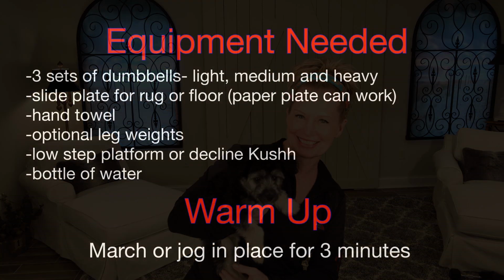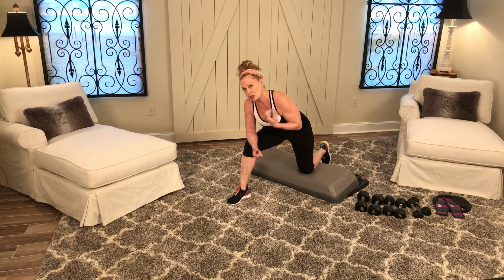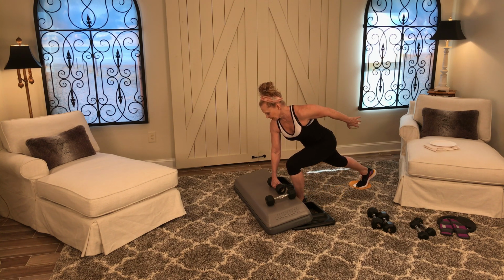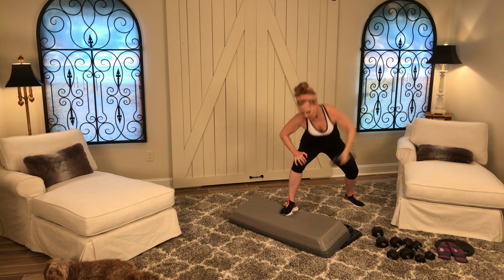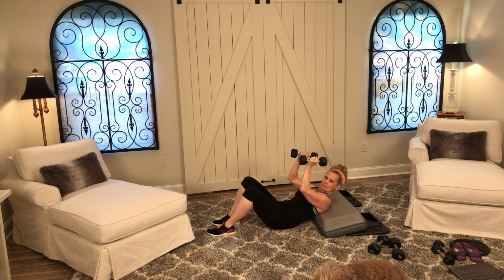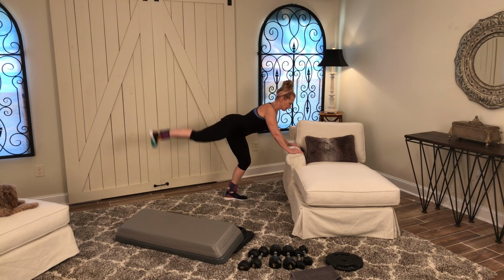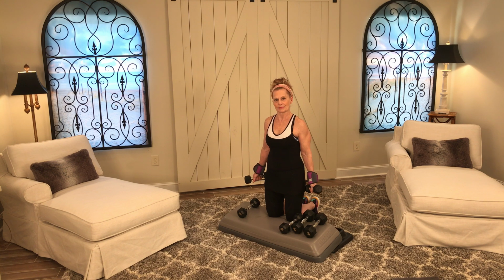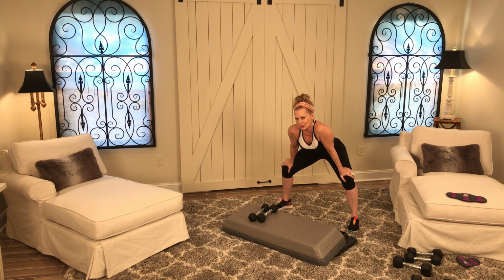Gin Miller's 100 Reps (4K)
Preclass 00:06
#1 Squats/Legs 1:30
#2 Push ups/Chest 5:51
#3 Lunges/Legs- 10:56
#4 Rows/Back- 19:36
#5 Crouches/Legs- 24:53
#6 Cross-Chops/Upper torso & hips- 30:48
#7 Rear Leg Lifts/ Hips 37:57
#8 Biceps/ Arms- 42:22
#9 Tricep Dips/Arms 47:04
#10 Shoulder Raises/ Shoulders- 49:45

Gin Miller’s famous 100 REP workout is her most popular advanced class at the studio! This powerful, calorie combusting muscular endurance extravaganza focuses on ten  muscle groups, 100 reps each. The quick succession invokes a light cardio response and a muscle building reaction. You’ll  love how you look and feel! Perform this workout at least once a week for 6 weeks, and then every 5 days for maximum results.